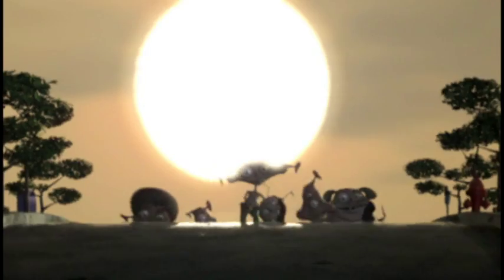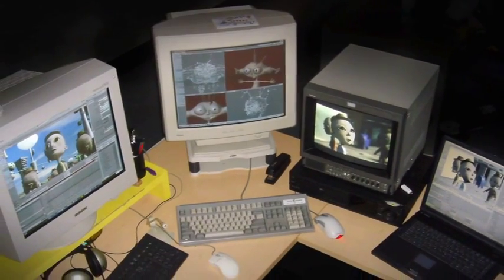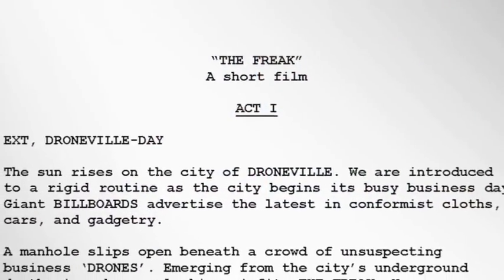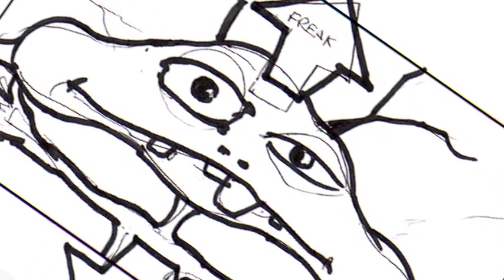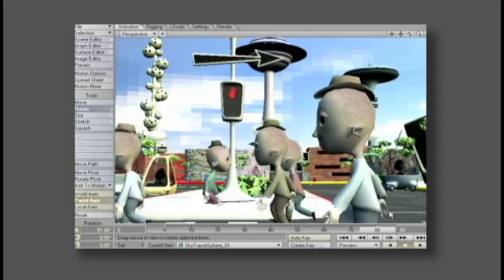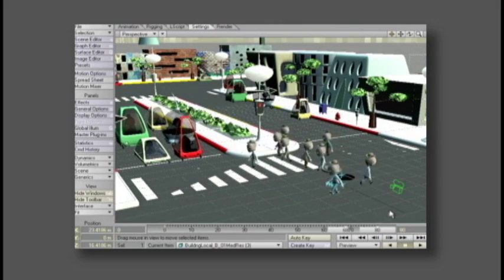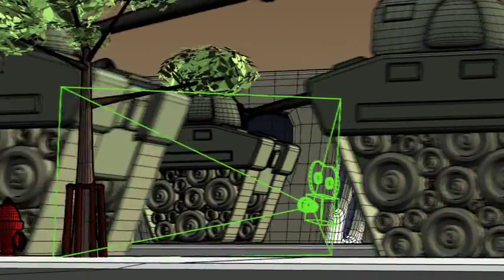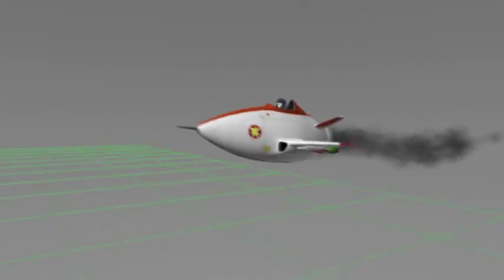CGI: The Freak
A special behind the scenes look at the techniques used to create the award winning short film "The Freak".